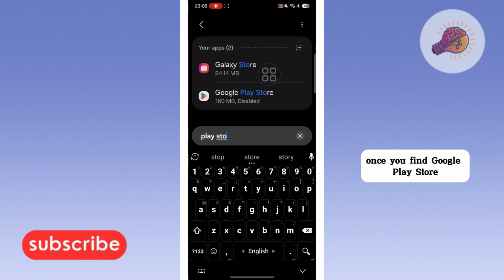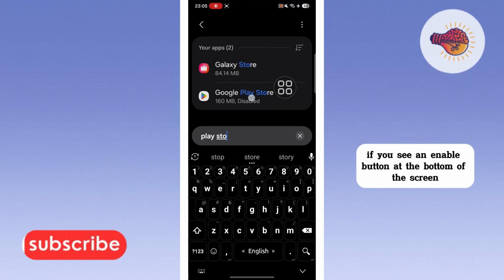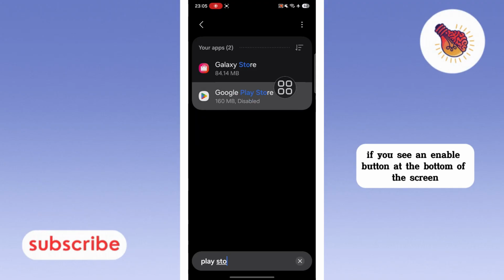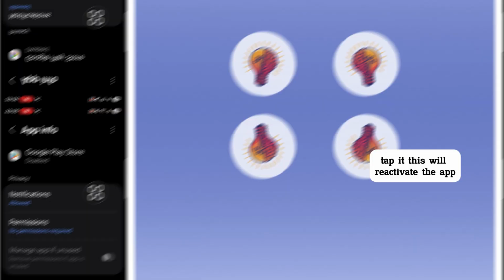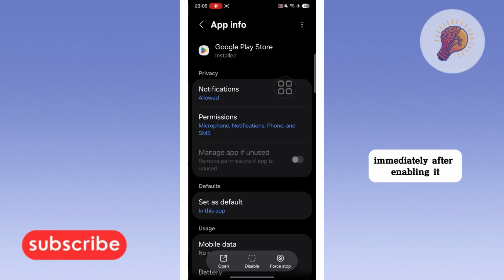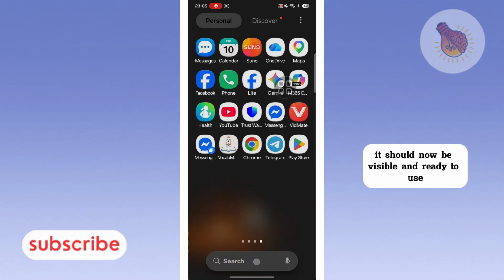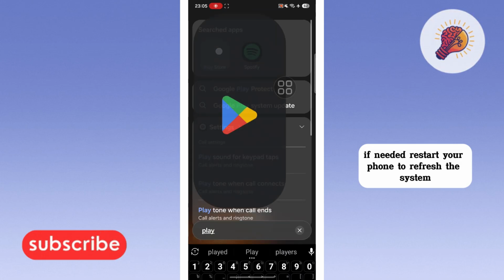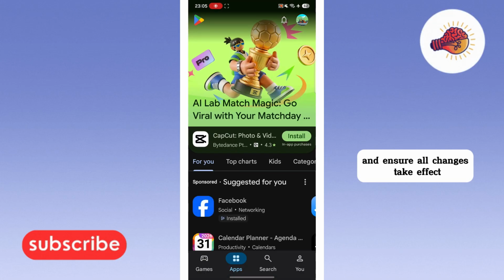Fix Google Play Store Disappeared on Android - Easy Guide 2026!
Is the Google Play Store disappeared on your Android phone? In this easy step-by-step tutorial, you'll learn 2 proven ways to restore the Google Play Store quickly. Discover how to unhide the Play Store from your home screen or app drawer and how to re-enable it from Android Settings. This guide works on Samsung and most Android devices.